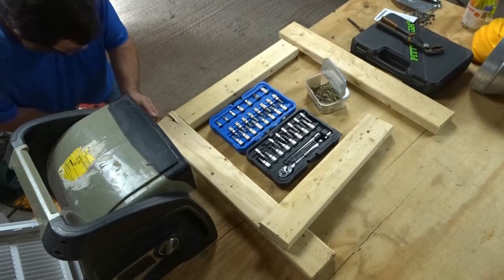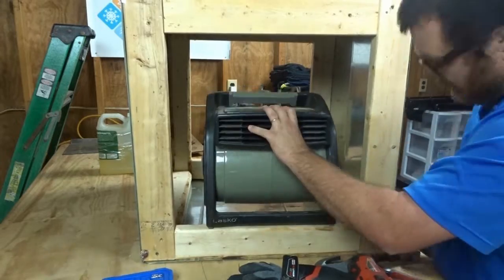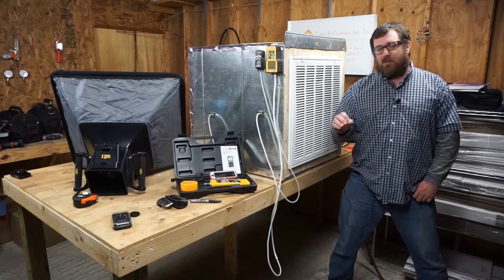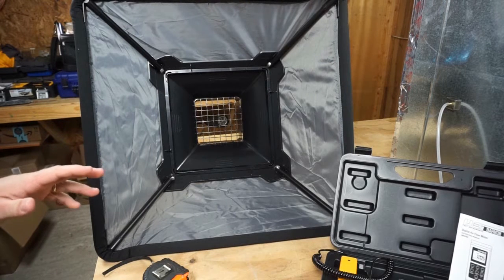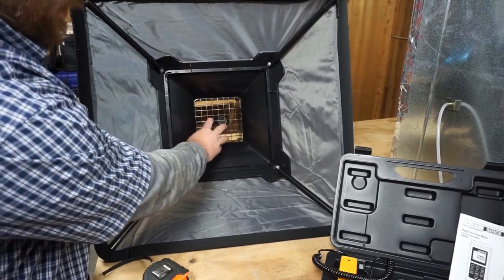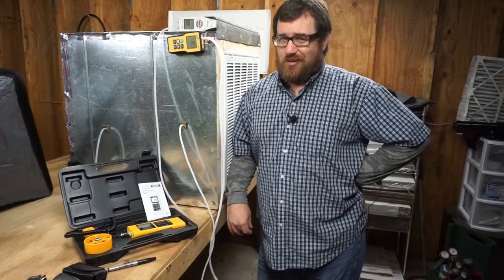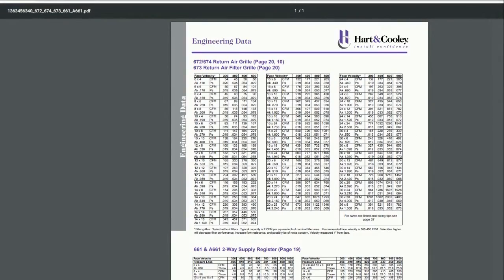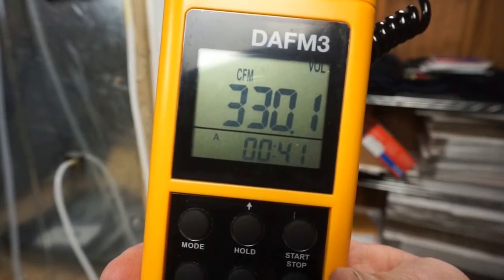CPS easy Hood vs. UEI DAFM3 Vane Anemometer | HVAC Airflow Experiment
Visit the HVAC Shop Talk - hvacshoptalk.com